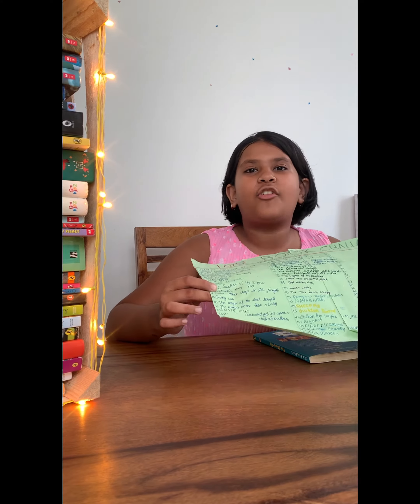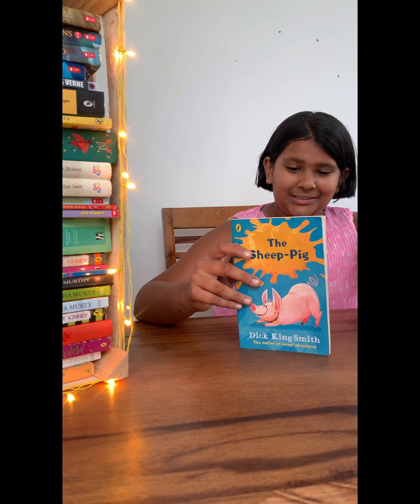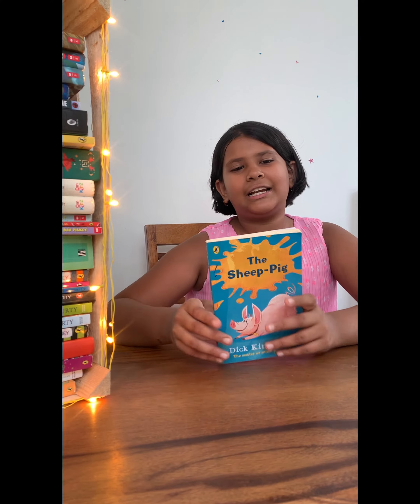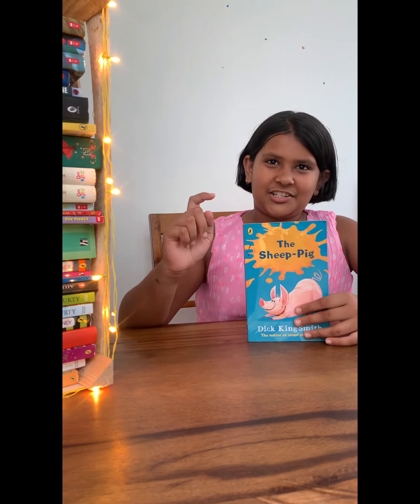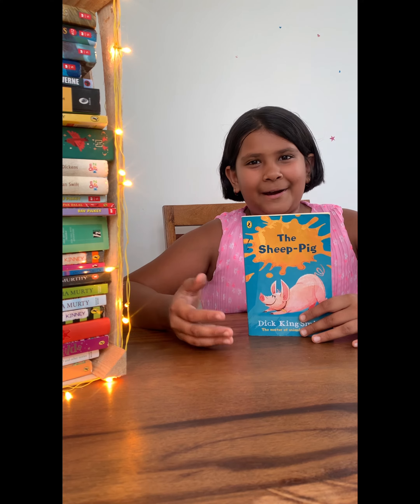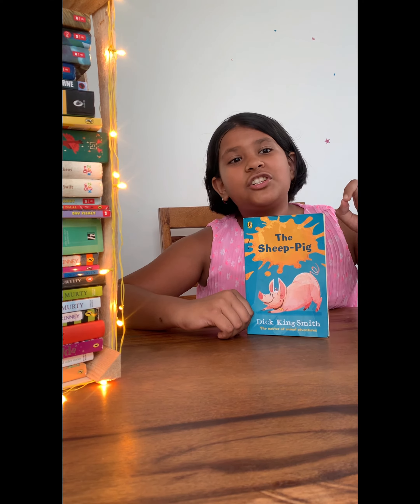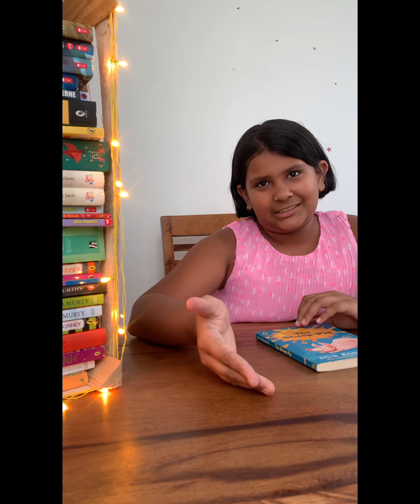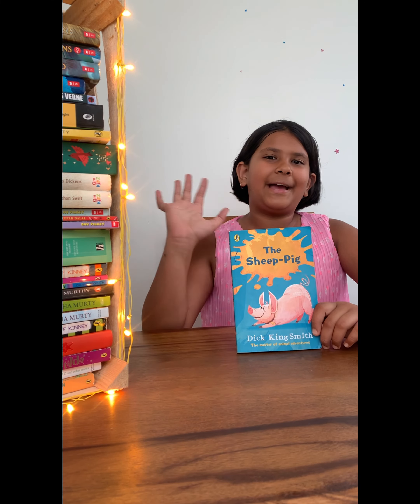Book44 100daychallenge booktube famousbook bookreview bookstagram